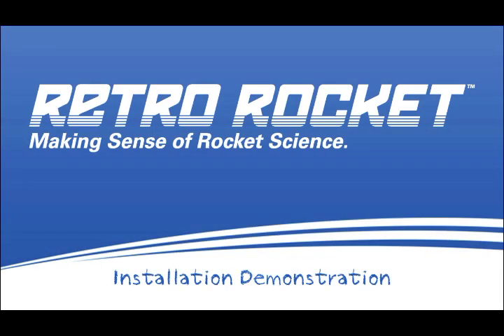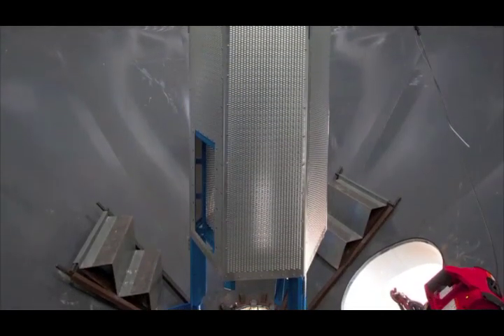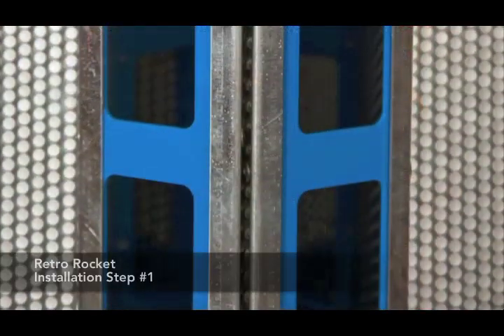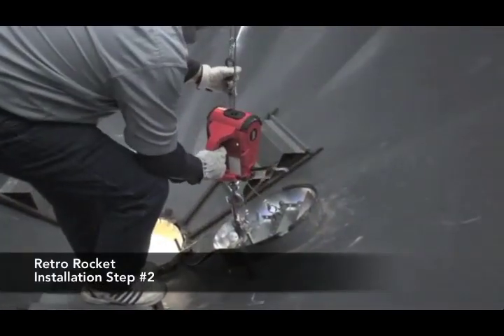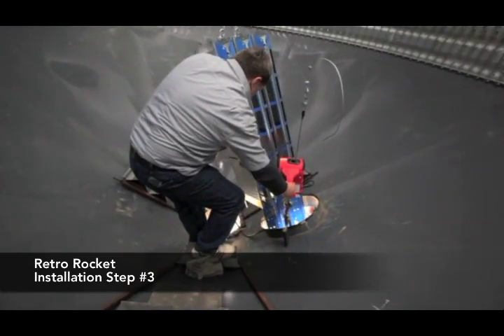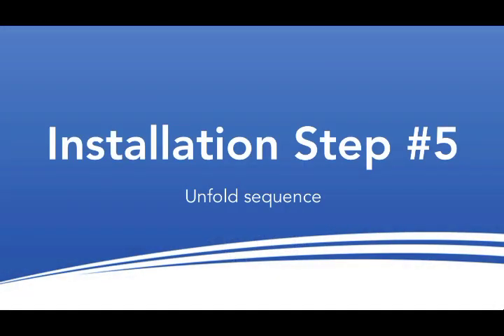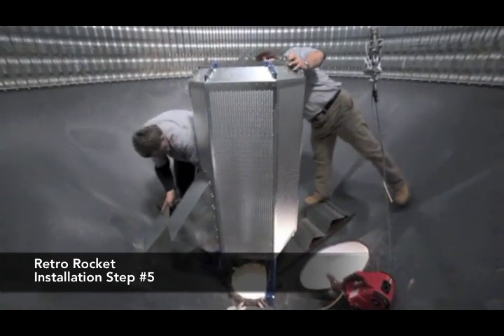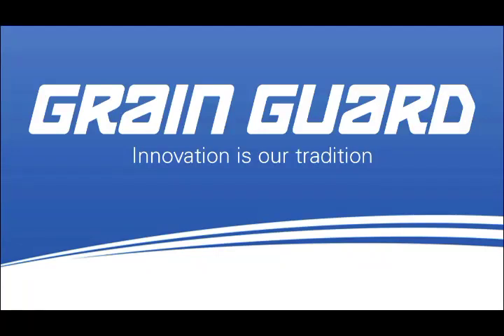AgSearch.com -- Retro Rocket from Grain Guard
Hopper bottom bins without aeration? It's not too late to dry your grain!

Introducing the revolutionary Retro Rocket, the only do-it-yourself rocket system that allows you to retrofit existing hopper bottom and smooth-walled bins with farm proven Grain Guard aeration.

Retro Rocket is a product from Grain Guard, which is an Ag Growth International (AGI) company.  AGI is a leading manufacturer of portable and stationary grain handling, storage and conditioning equipment including augers, belt conveyors, grain storage bins, grain handling accessories and grain aeration equipment.

In as little as half an hour, two people can install a Retro Rocket. Once it's installed watch your profits take off!  Please watch our Installation Video.